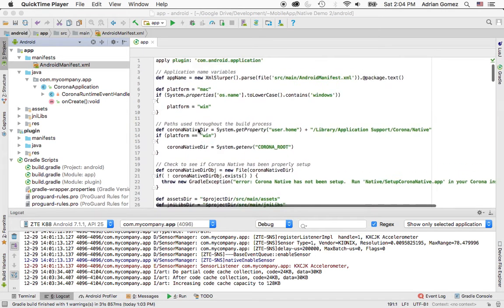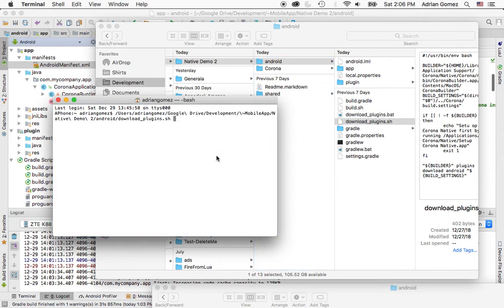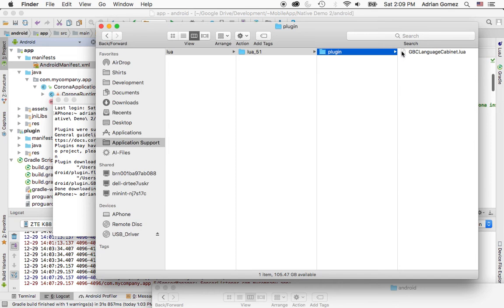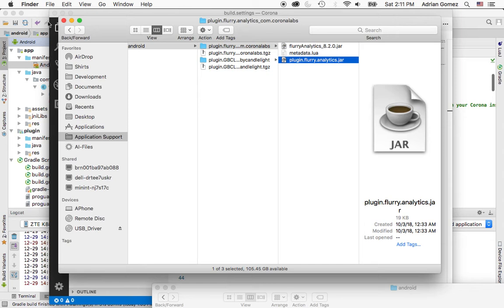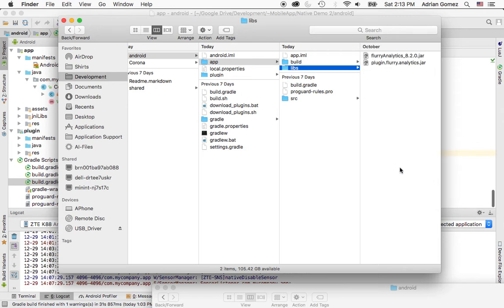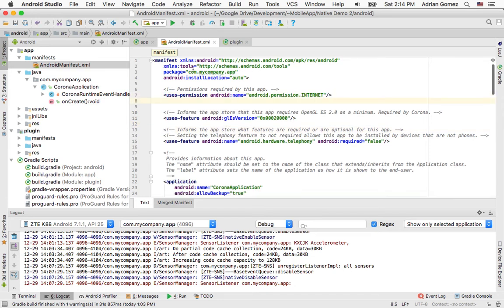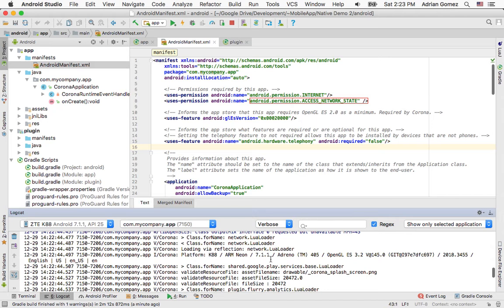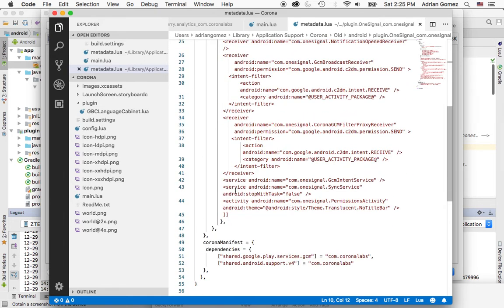Native Build Android - Part 2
In the second part, we add two plugins. A Lua plugin-in and a native java plugin.